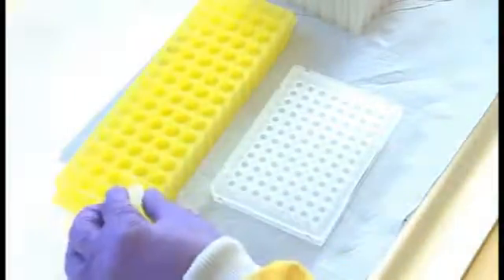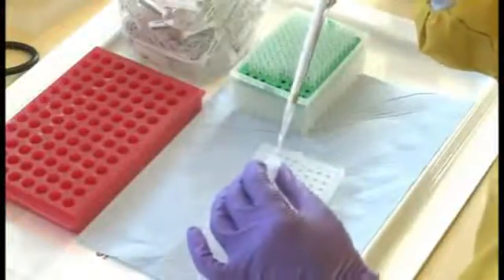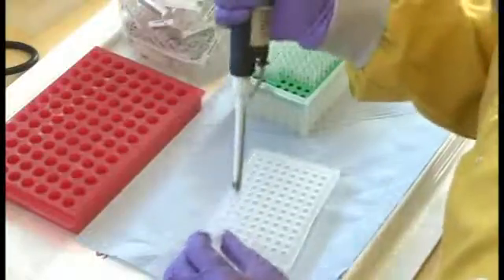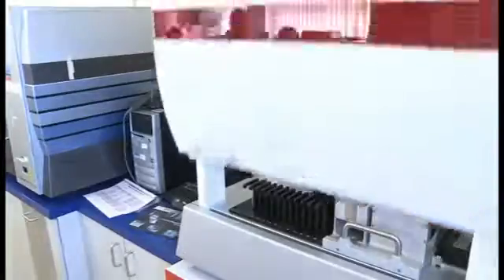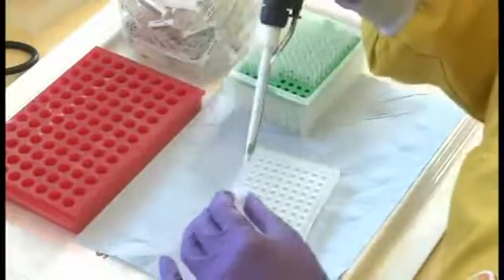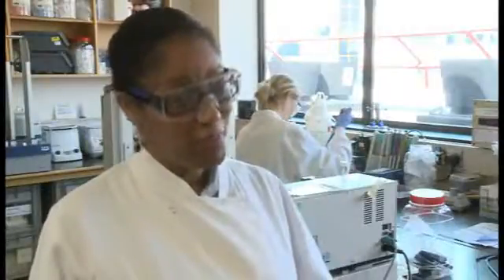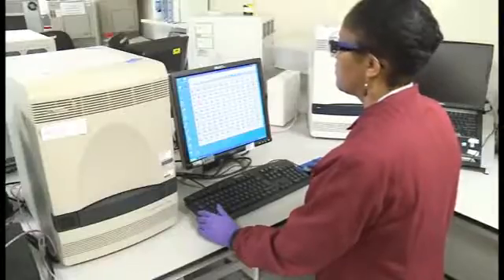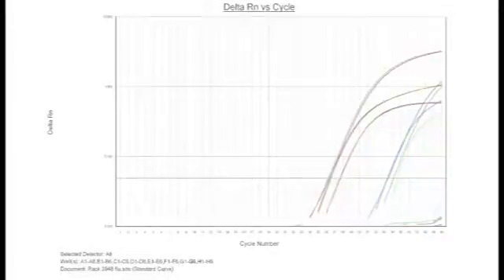Testing for influenza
PHE scientist explains how flu is detected and how they detect what type of flu a person has, by looking at the influenza genes.